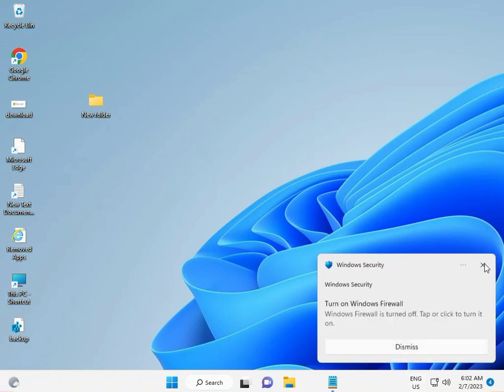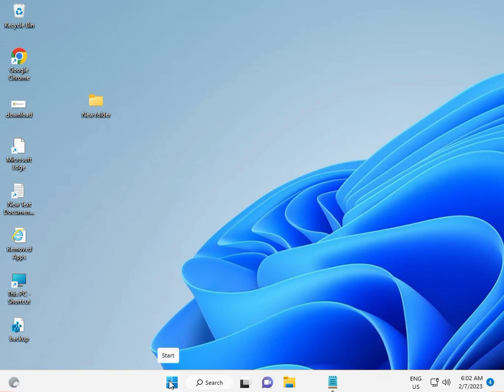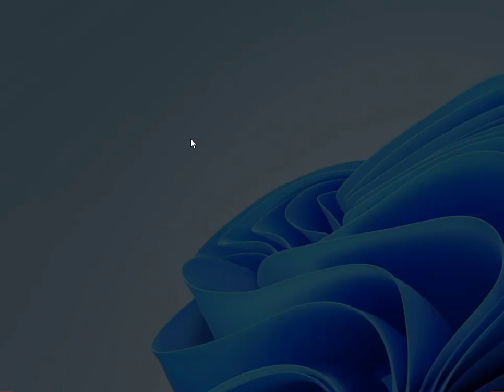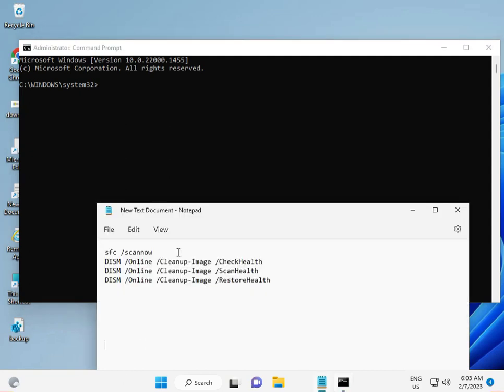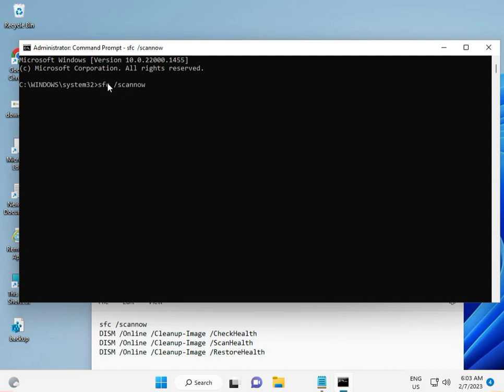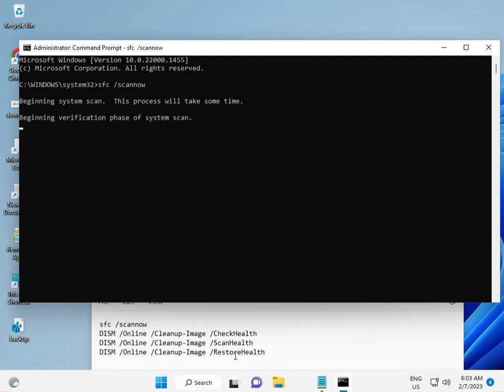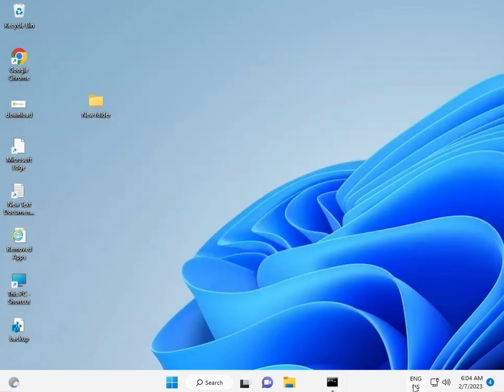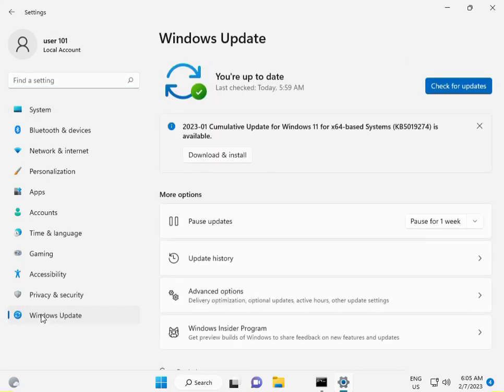How to fix installation error 0xC1900101 - 0x40017 Windows 11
sfc /scannow

0xC1900101_-_0x40017_Windows_11
0xC1900101_-_0x40017
installation_error_0xC1900101_-_0x40017